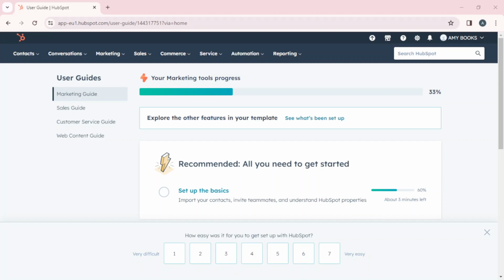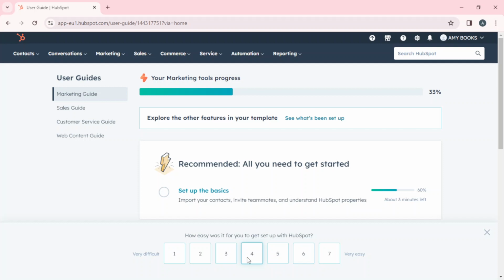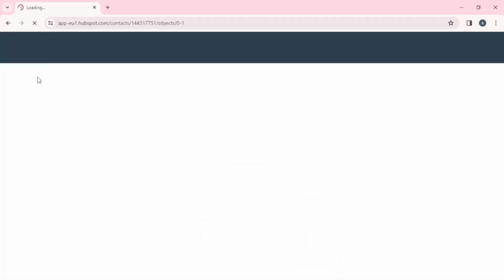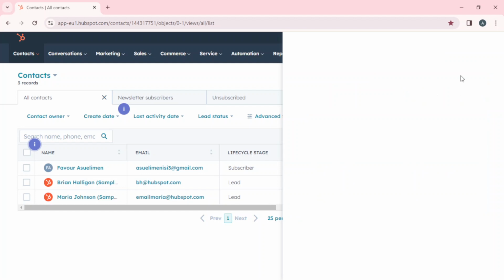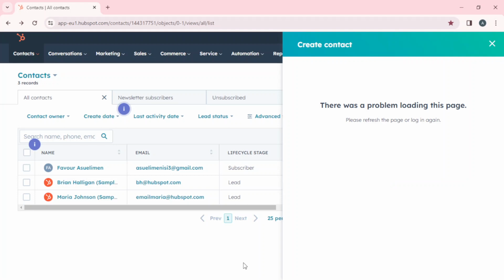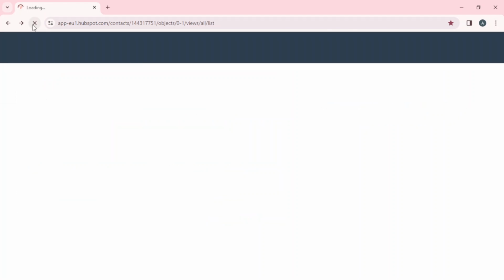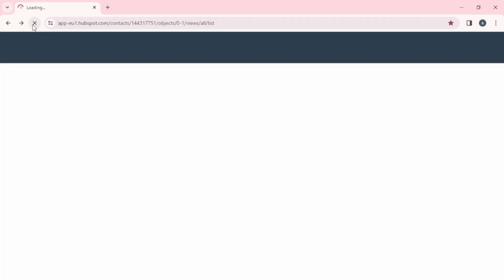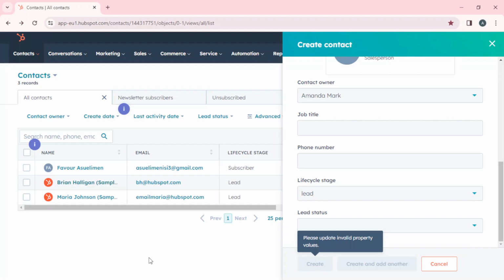How To Add Contacts Manually In Hubspot Crm (Quick Tutorial)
Today we talk about How To Add Contacts Manually  In Hubspot Crm, so stay until the end of the video to see the full explanation.